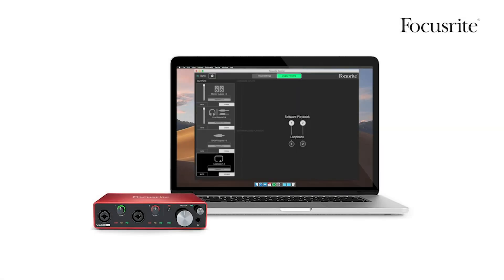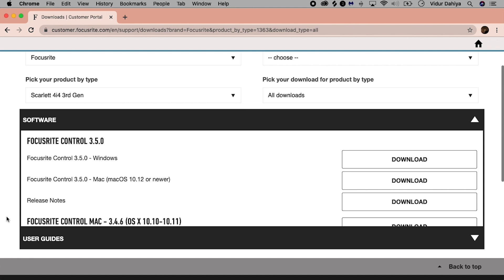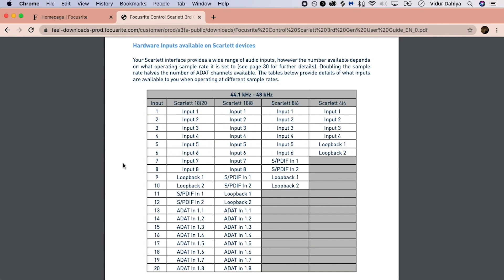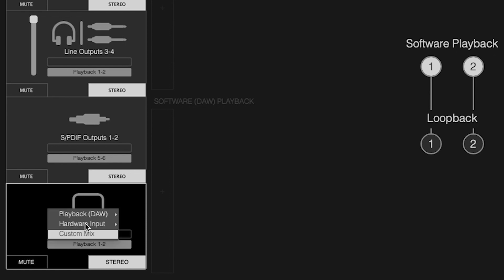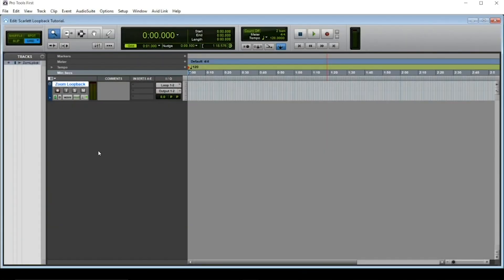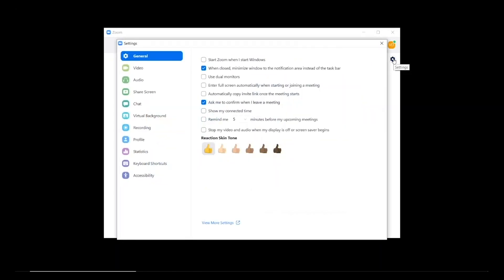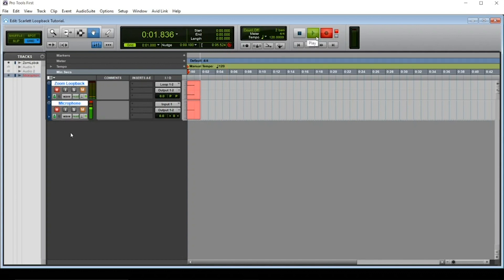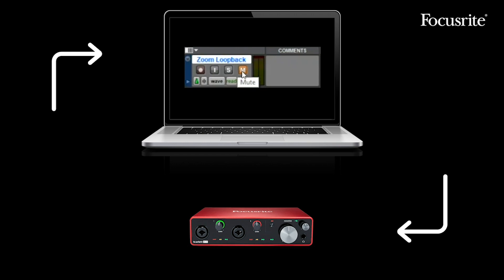Recording computer audio into a DAW // Focusrite Scarlett 3rd gen loopback tutorial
Focusrite Control User Guide

How do I use the 'Loopback' feature on the Scarlett 3rd Gens?

Chapters:

00:00 - Introduction
00:55 - Download Focusrite Control
01:12 - Have User Guide Ready (Loopback DAW Inputs)
02:46 - Focusrite Control Output Routing
03:02 - Select Audio Source To Loopback
03:15 - Create Loopback Track
04:09 - Mute Loopback Track (Prevents Feedback Loop)
04:22 - Test Loopback
04:45 - Create Microphone Track
05:12 - Zoom Audio Settings
06:03 - Record Arm Both Tracks
06:18 - Record A Zoom Call Into Your DAW